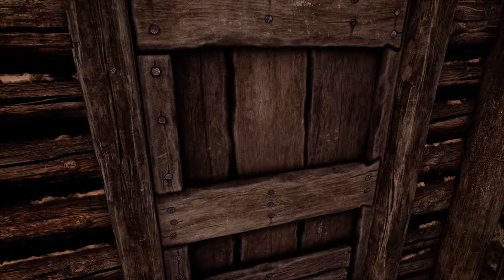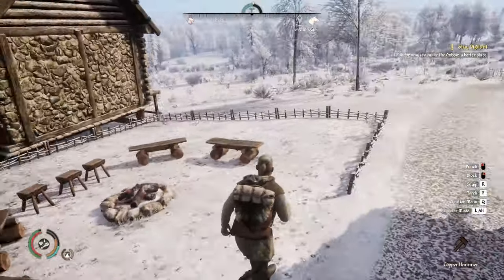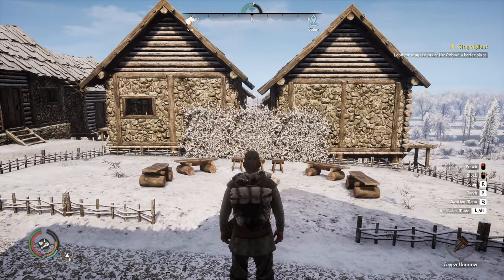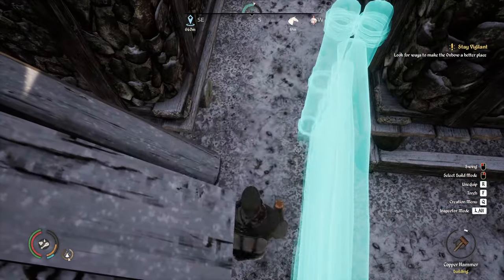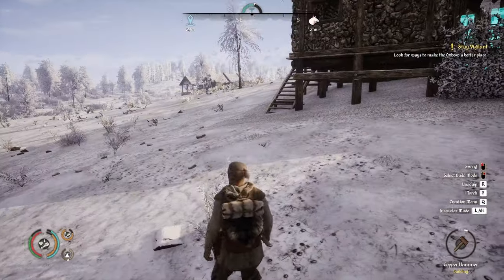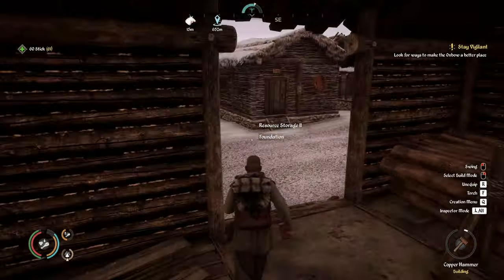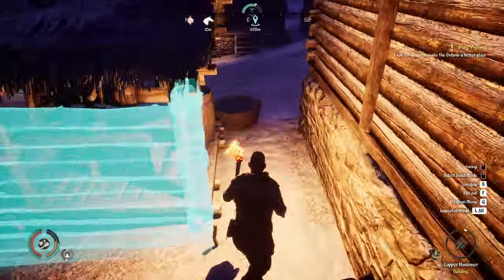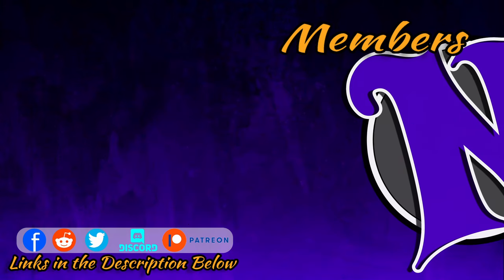More Village Decorating MEDIEVAL DYNASTY GAMEPLAY The Oxbow Ep33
Thank you for joining me today as I work to make the village look like a home in MEDIEVAL DYNASTY Gameplay on the NEW The Oxbow Map. We will be exploring the New Medieval Dynasty Co-op Update released today. We will explore the new Co-op map "The Oxbow" and see the changes to the Medieval Dynasty game.

🟣 Medieval Dynasty Series Play Lists 🟣
Season 1 - Unavailable at this time

🎶  Artist List
Medieval Dynasty In-Game Soundtracks